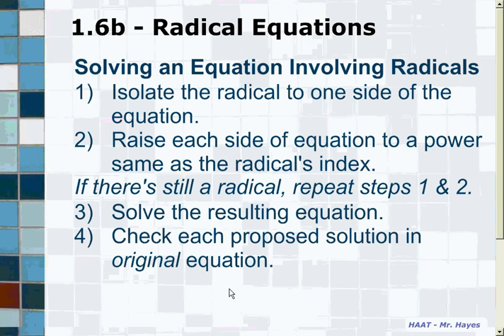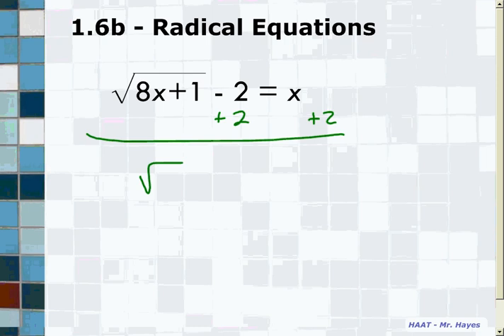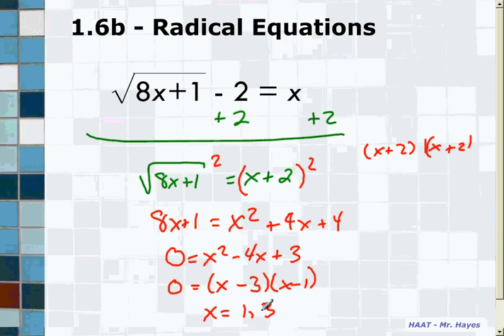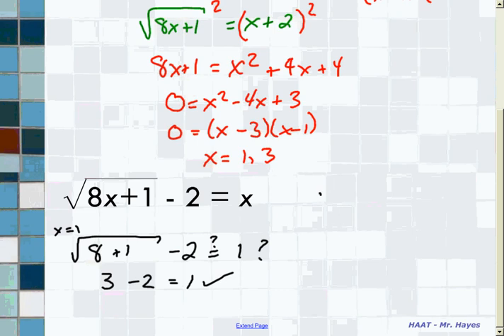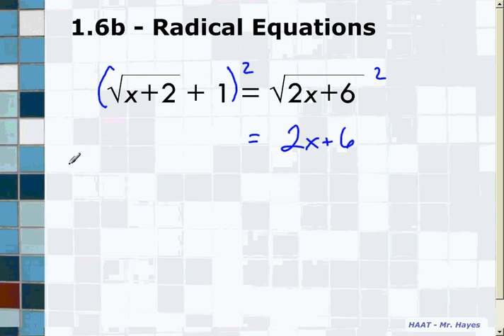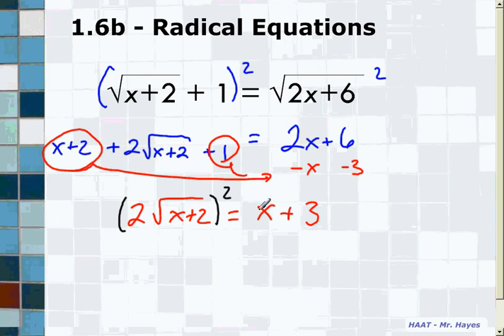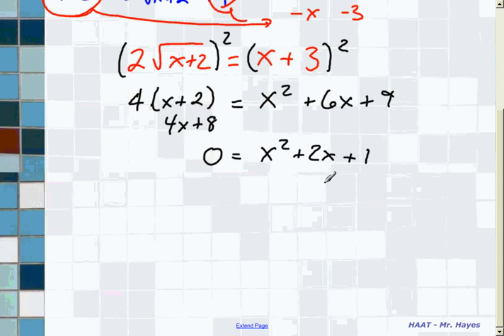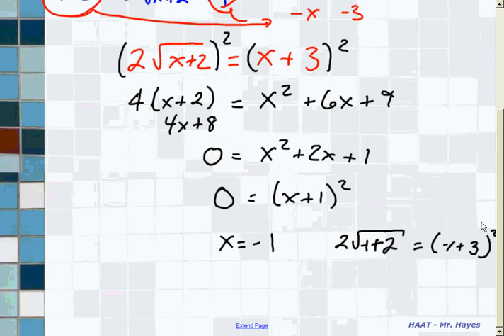Solving Radical Equations - Basics, Tips, and Examples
From Honor Advanced Algebra w/Trig's Target 1.6b. There are some basic examples Algebra 1 students could understand but geared for Algebra 2.